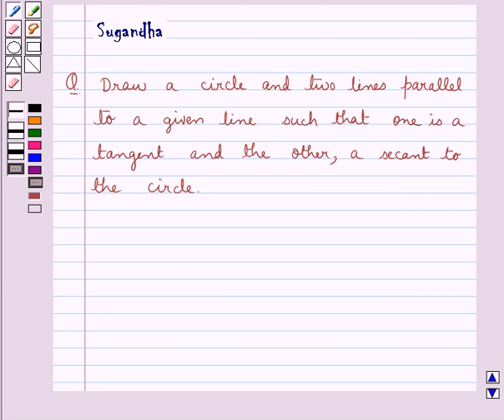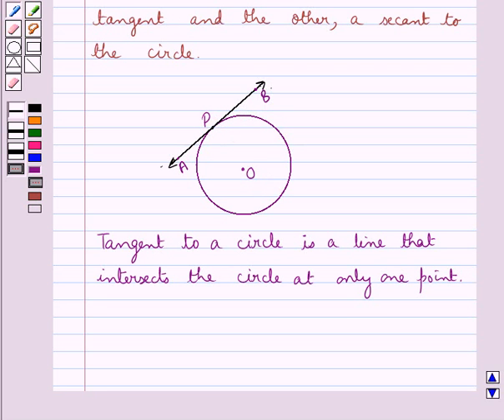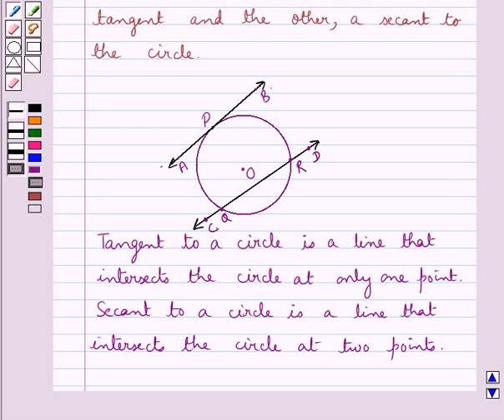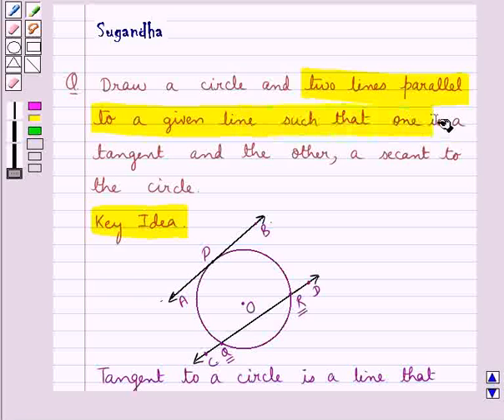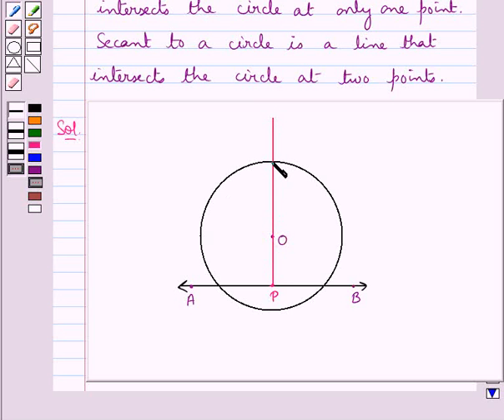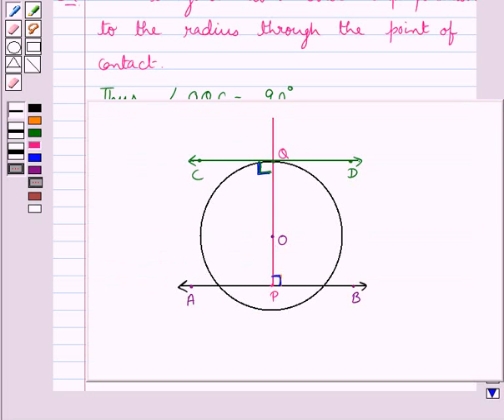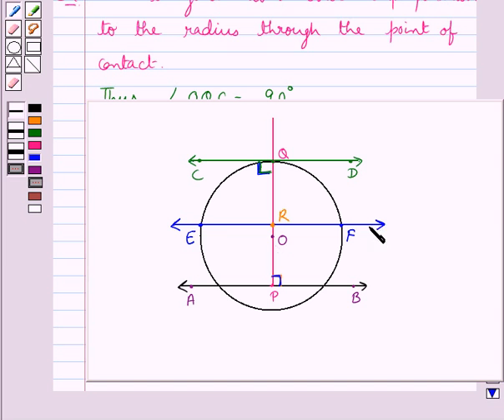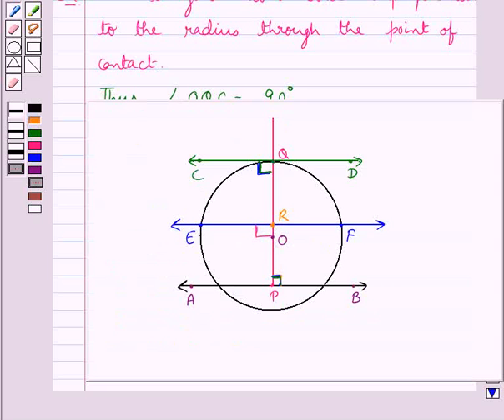Maths X NCERT 2008 10 10 1 4